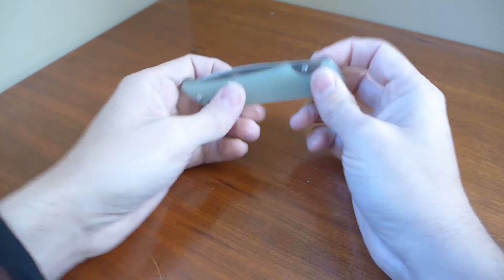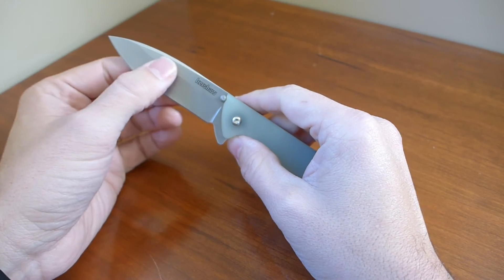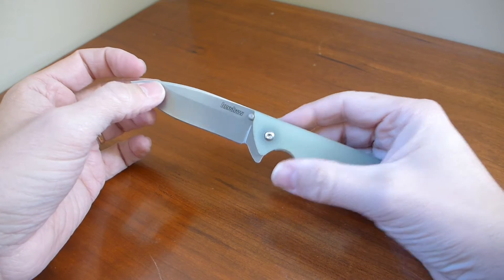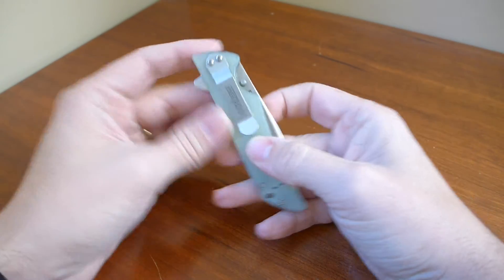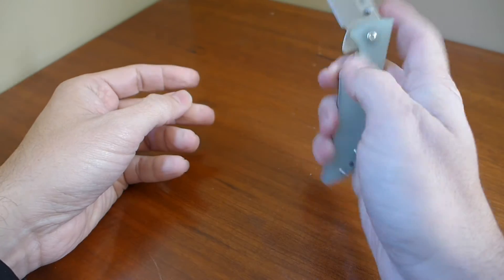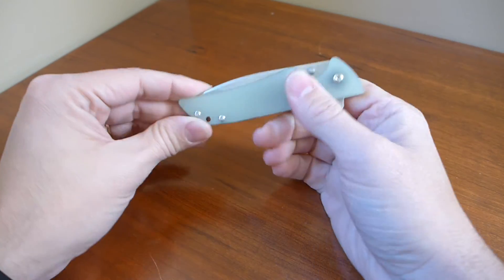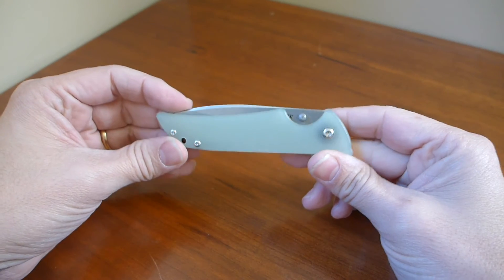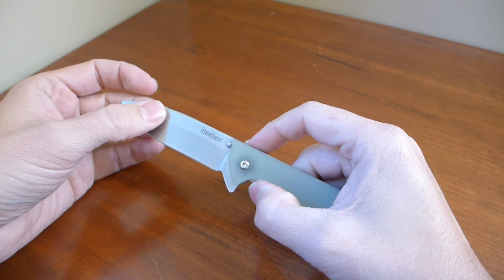Kershaw Skyline Blade HQ Exclusive